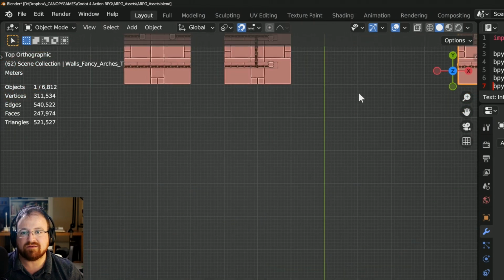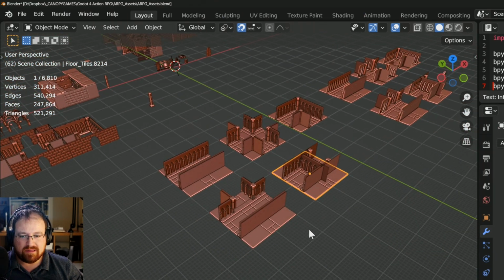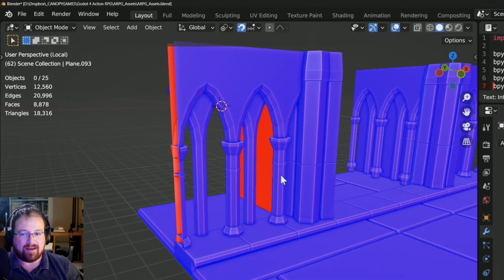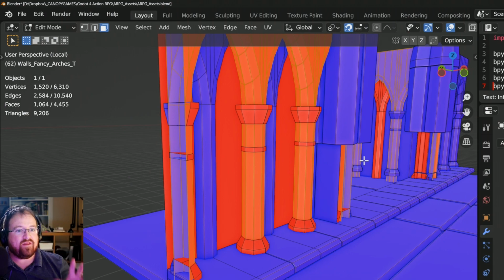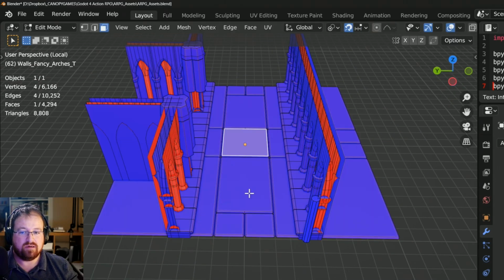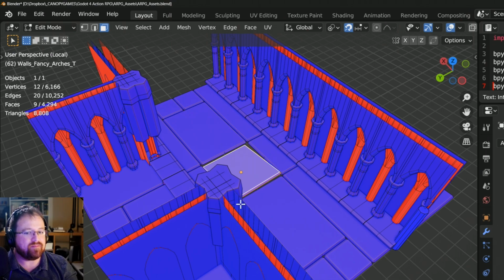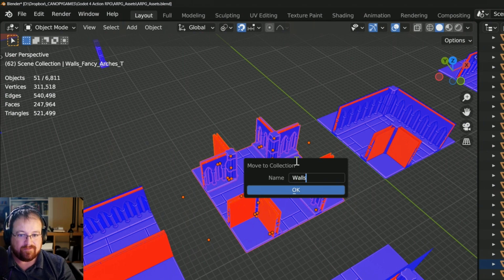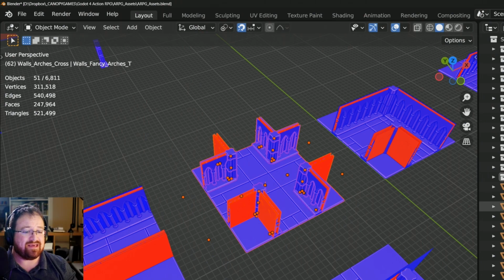What Went Wrong In Blender